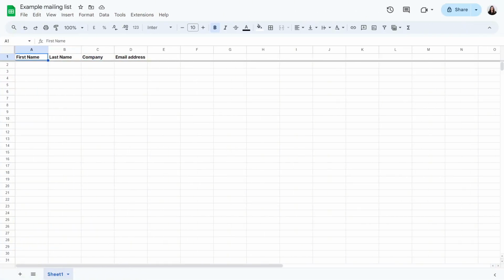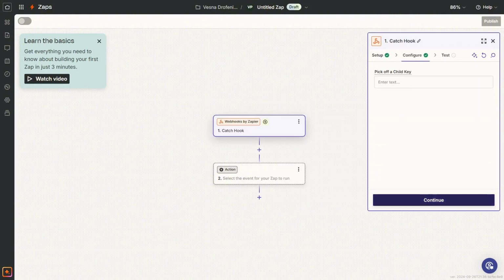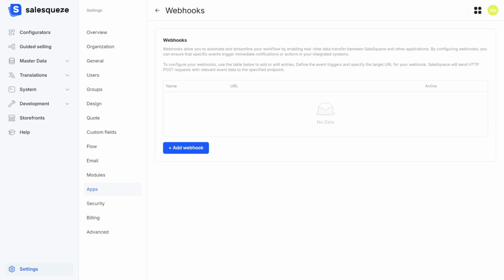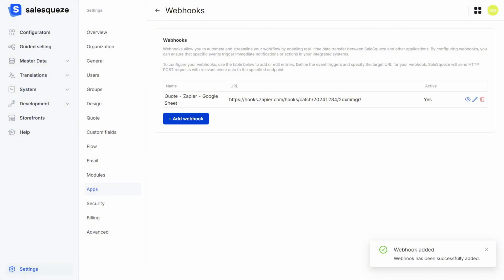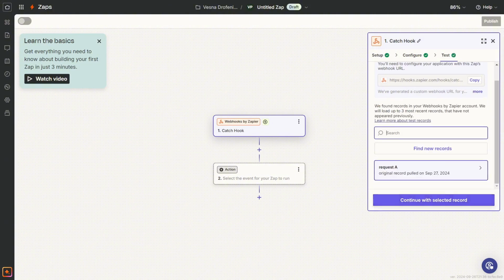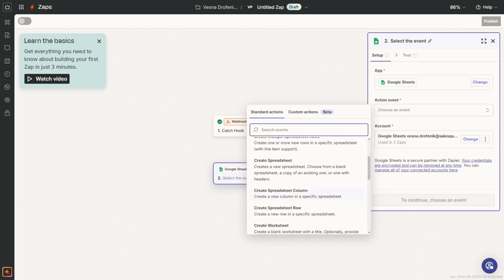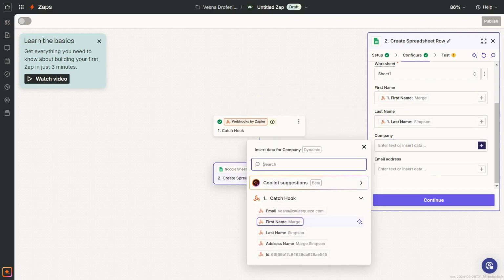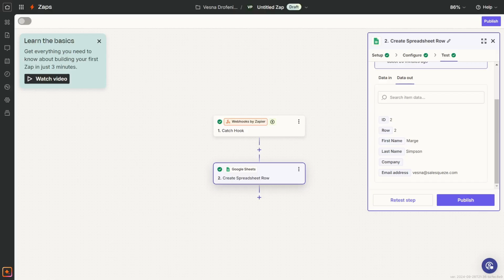TUTORIAL | Set Up a Webhook Connection in SaleSqueze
How to set up a webhook connection in SaleSqueze. Webhooks let you connect SaleSqueze to a wide range of other tools, so a completed configuration or quote can trigger whatever needs to happen next in your stack.

Practical walkthrough aimed at whoever handles your integrations. Useful if you want configurator inquiries landing in your CRM, your ERP or an automation tool without anyone copying data by hand.